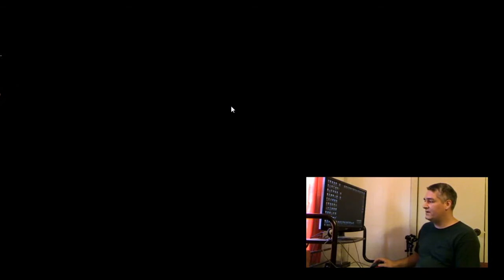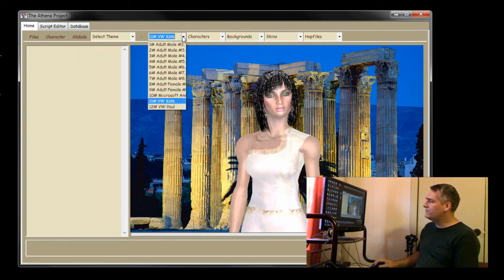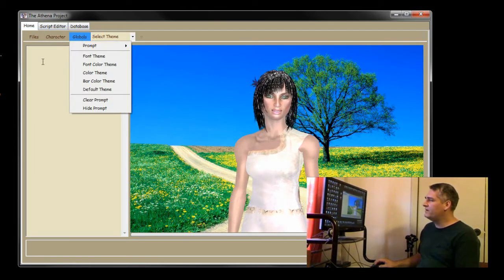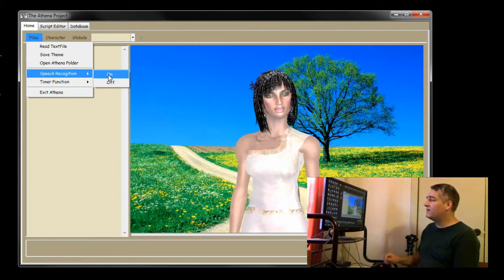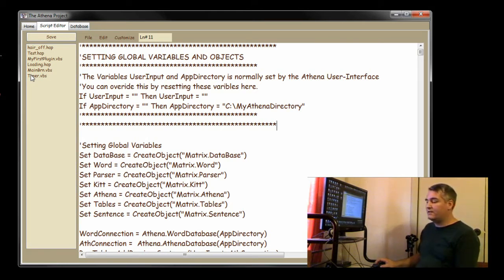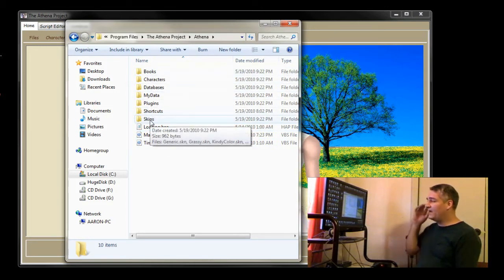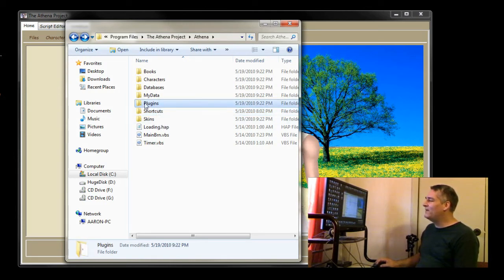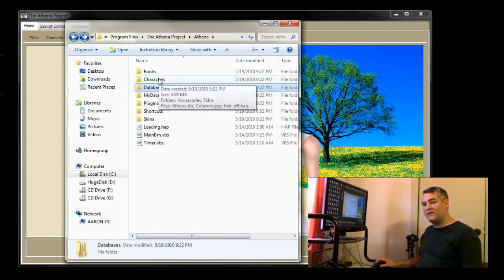The Athena Project - Update May 2010 - Part1